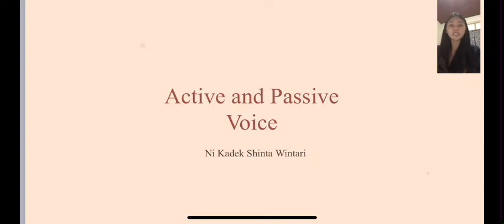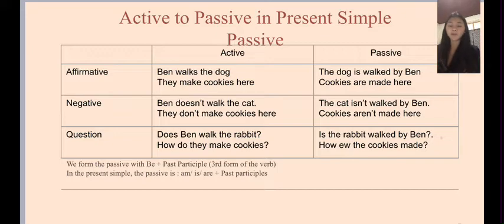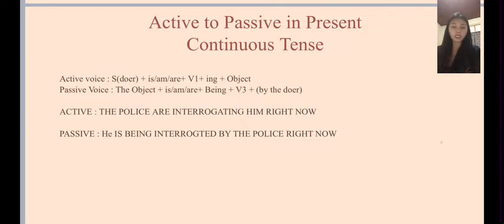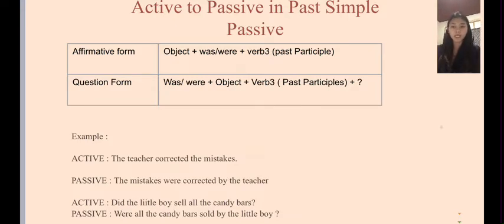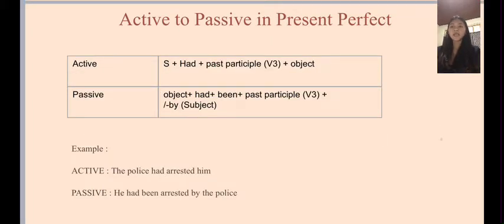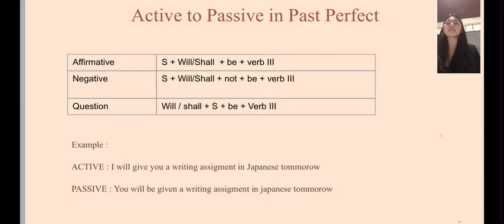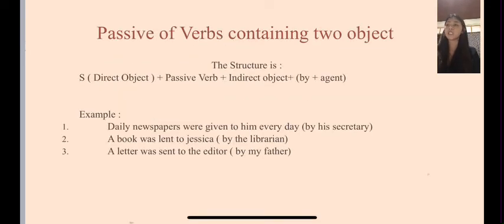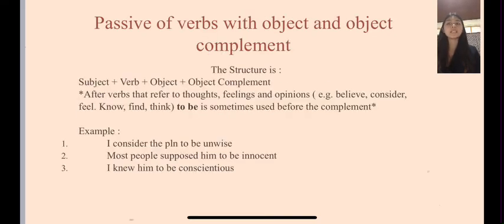Active and Passive voice